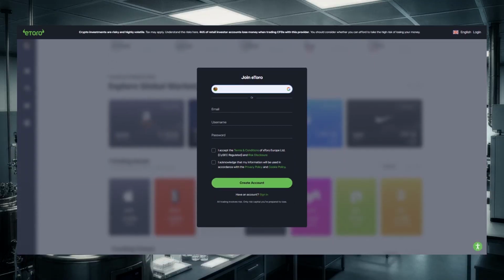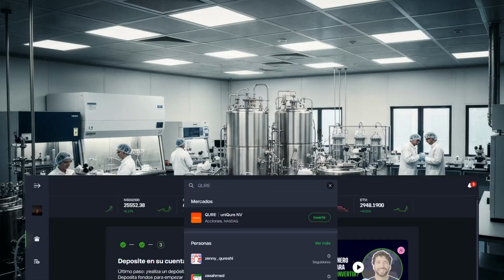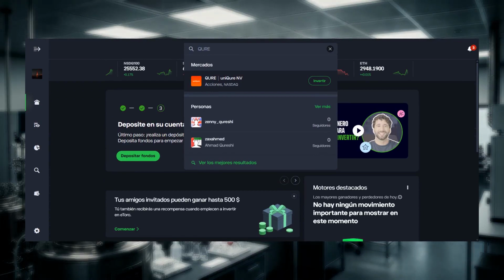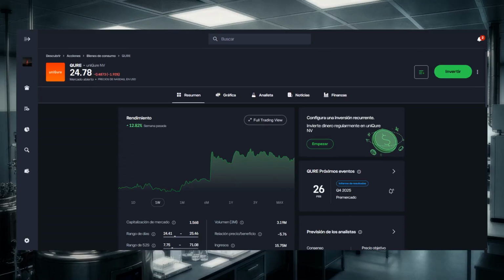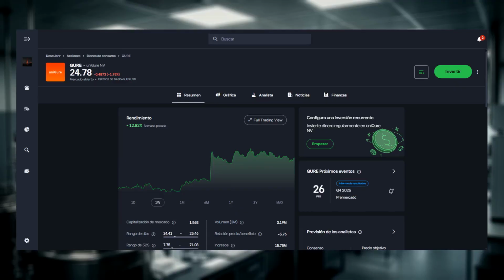How to Invest in uniQure NV (QURE) Step by Step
A concise, educational guide showing how to buy shares of uniQure NV (QURE) using a common broker platform.

uniQure NV is a biotechnology company focused on developing gene therapies for rare and serious diseases. This short video walks through the practical steps to locate and buy the company stock, emphasizing platform actions rather than investment recommendations.

Quick summary of steps shown:
1) Open a brokerage account and complete identity verification. 2) Add funds to your account. 3) Use the platform search and enter the ticker QURE to find uniQure NV on NASDAQ. 4) Open the asset page to review basic company information and the price chart. 5) Place an order by entering the amount, review the details, and confirm the trade. The video notes what happens if the market is closed and how the platform handles insufficient funds.

This content is educational only and does not constitute financial advice. Do your own research and consider consulting an independent financial advisor before making investment decisions. The examples use eToro only to demonstrate a typical broker workflow and are not an endorsement.